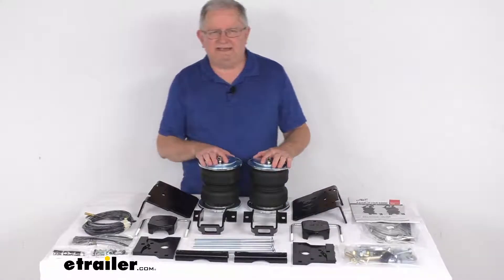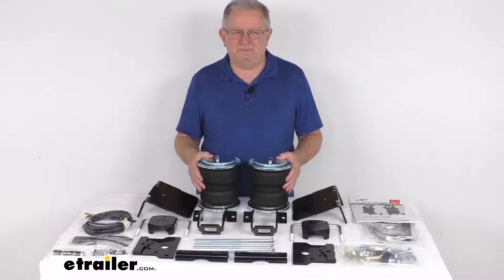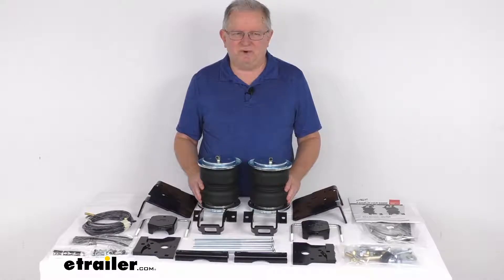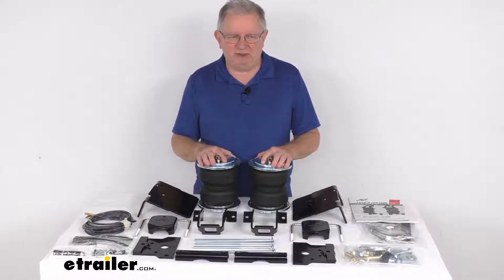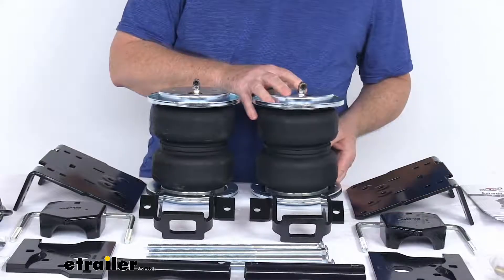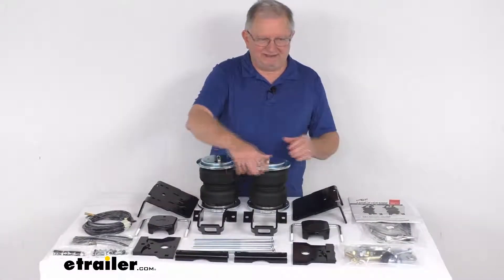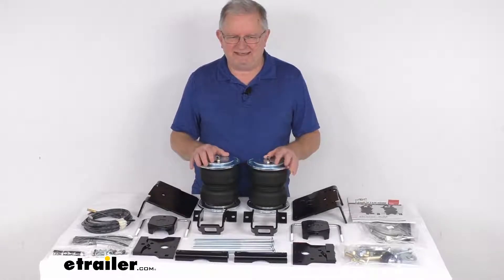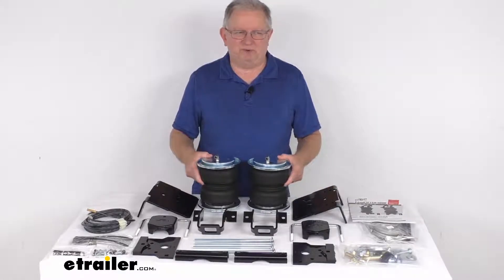etrailer | Feature Breakdown: Air Lift LoadLifter 5000 Air Helper Springs-AL57390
Jeff:                                                  Hello everybody. This is Jeff at etrailer.com. Today we're going to take a look at the Air Lift LoadLifter 5,000 Air Helper Springs for your rear axle. Now, this is a custom fit part. It is designed to fit the 1999 to 2004 Ford F-250 and F-350 Super duty trucks. And on a custom fit part like this, I always like to recommend for you to go to our website.

Use the fit guide, put in your year and model vehicle, and it'll show if this part will work for your application. Now, this kit provides your vehicle with up to 5,000 pounds of load leveling support, reducing any strain on your rear suspension, and improving both safety and ride quality. It is designed for heavy duty application such as three-quarter-ton, and one-ton trucks, motor homes, and commercial trucks.This kit will help keep your vehicle level when you're hauling a heavy load. It will improve your steering and braking performance. And it helps to maintain safe headlight aim.

Also, keeps your tires from wearing unevenly. It will let you manually adjust the air pressure to get even load distribution and support that you need. Helps you level your vehicle front to rear. And it'll inflate each spring independently for side to side leveling of any off-center loads. This does help reduce the strain on your OEM suspension that can be caused by extremely heavy loads.

Does improve overall stability and ride quality. Helps diminish weight, and even absorbs road shock for a nice smooth ride. Now, I want to zoom in over to show you a few parts here.It does come with the Air Lift exclusive upper and lower roll plates, and you can see on this one also. Now these roll plates will increase the load capacity of the air springs, and they'll also help protect the springs from any damage which helps extend the life of your air spring suspension. The springs themselves, they are constructed of a two-ply fabric reinforced rubber.

The end caps on them are made of a nice high strength Zytel nylon, which is lighter, stronger, more corrosion resistant than steel. These adjustable air springs or the adjustable air pressure in these springs will range from five PSI up to a hundred PSI. That does also come with everything laid out here. All the mounting brackets you need. All the hardware are included for installation. A nice installation guide that will help you install everything and how everything operates.Now the manual inflation valves in the air lines are also included. The manual valves are typically mounted on the bumper for easy access. Now they do offer a compressor system with in-cab gauges, which we do sell separate on our website, that can be added to this kit to monitor and automatically adjust the air pressure. These parts are made in the USA. Few specs on this, the load leveling capacity is up to 5,000 pounds. Now these LoadLifter springs will not increase your vehicle's weight carrying capacity, so you do want to make sure not to exceed the manufacturer's recommended weight limit. But that should do it for the review on this Air Lift LoadLifter 5,000 Air Helper Springs for your rear axle.